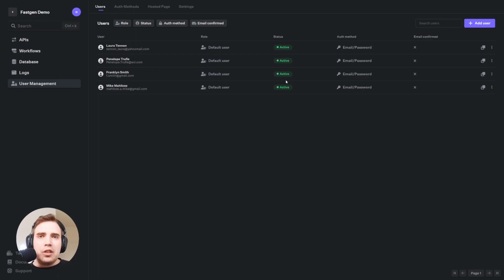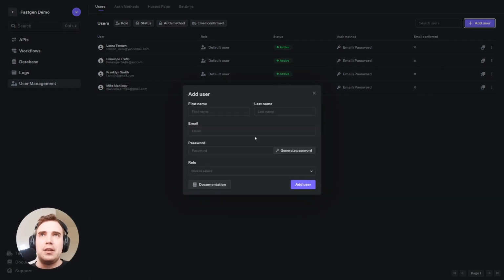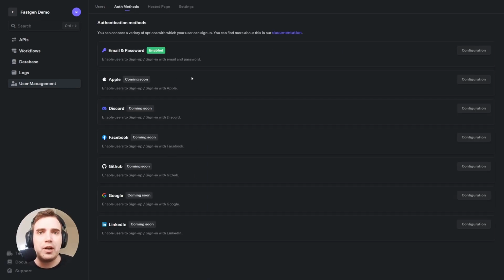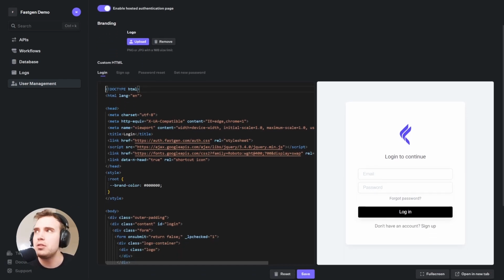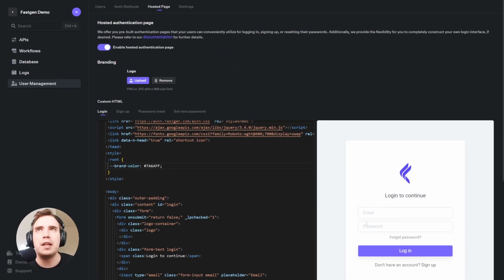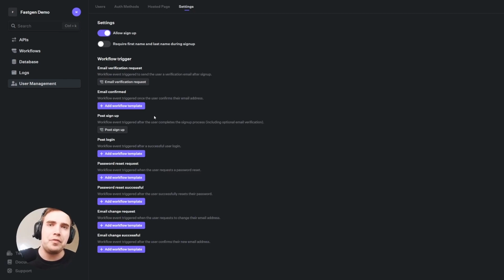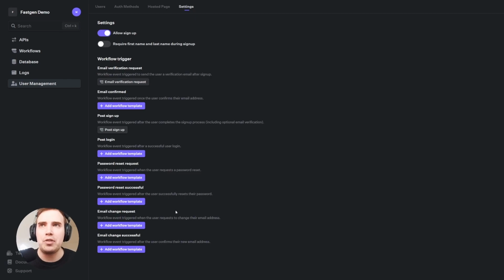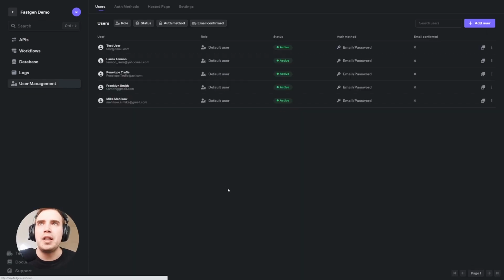Fastgen User Auth explained in 4 minutes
Watch Fastgen CEO Mike explain Fastgen User Auth in under 4 minutes!

Timestamps:
0:00 User Management
1:07 Auth methods
1:26 Hosted authentication page
2:11 Settings & Workflow triggers